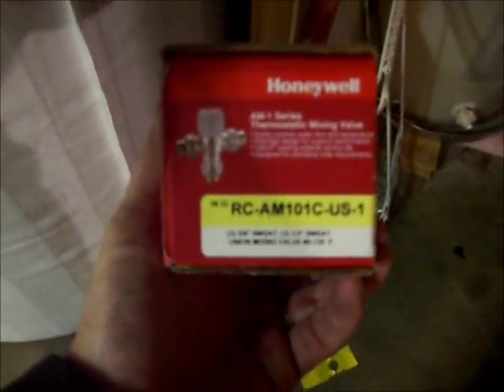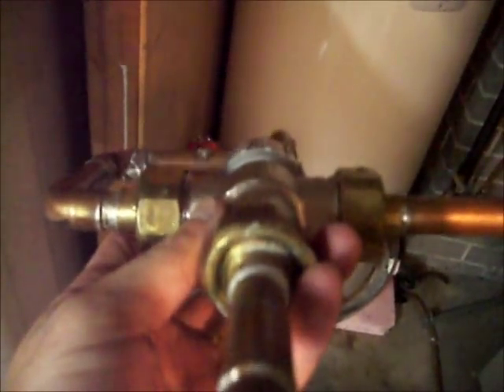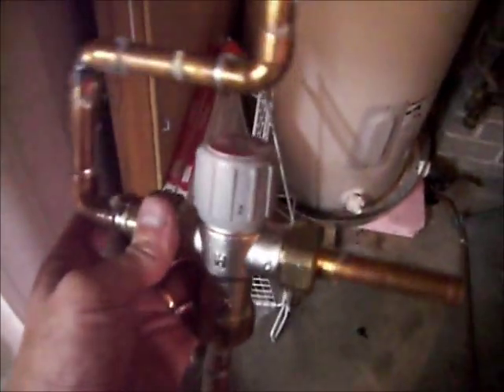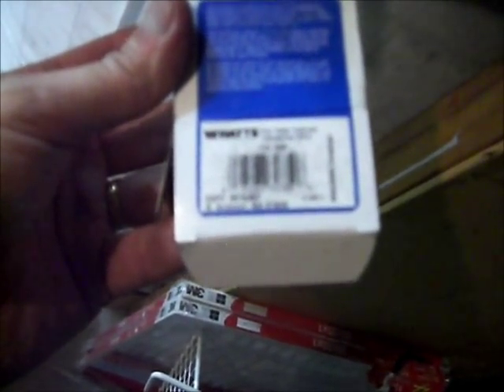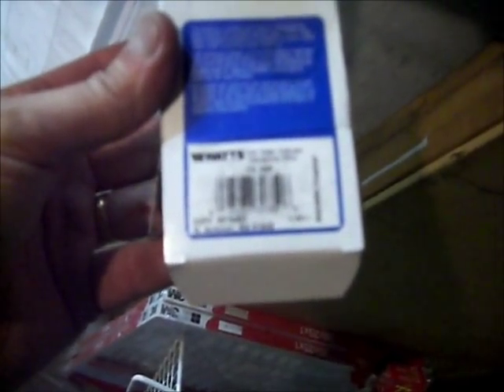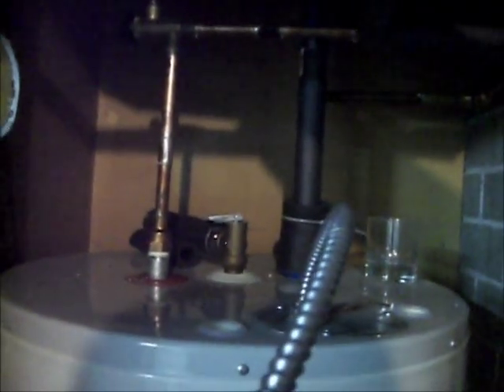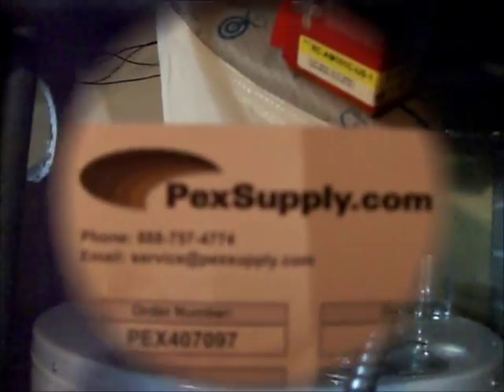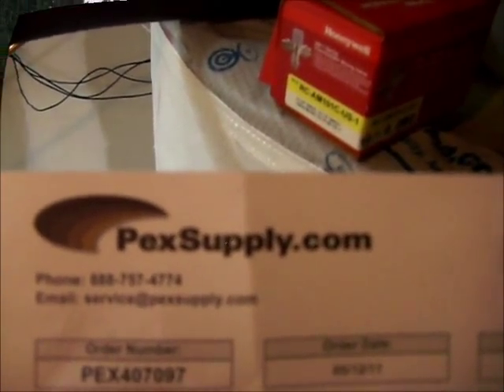Watts 70A-F Tempering Valve for Solar Hot Water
Installing a tempering valve is a "must" to prevent extremely hot water from your solar tank reaching your faucets and possibly burning someone, especially young children. This is a "sweat" (solder) installation valve. Forget about the other valves with gaskets and such, they LEAK! Your wife also won't be happy with 120degF water so get the Watts 160degF adjustable valve.